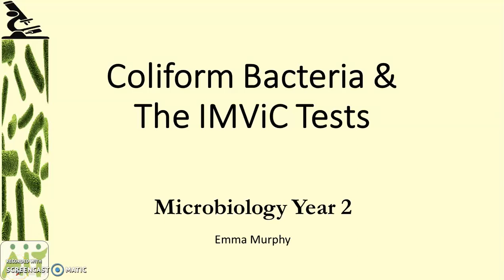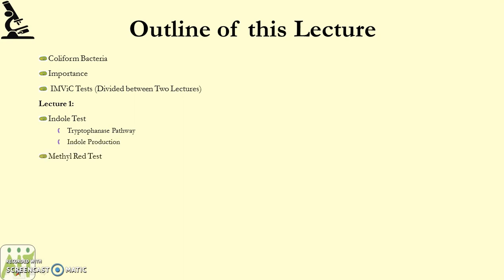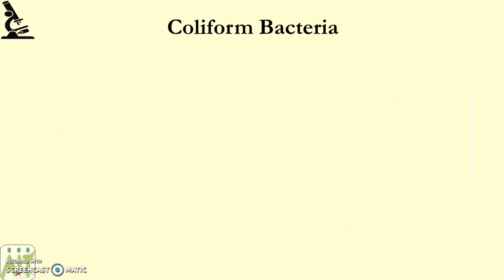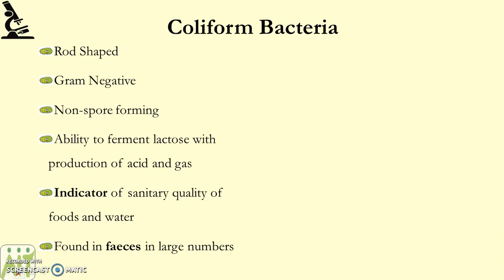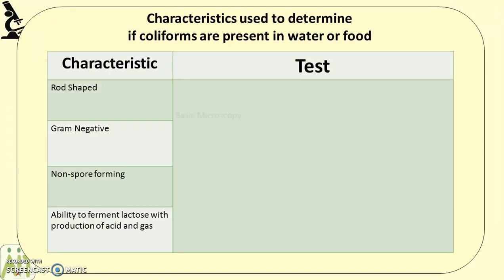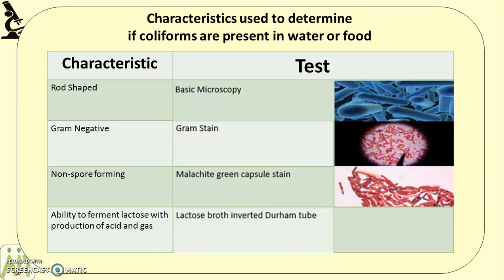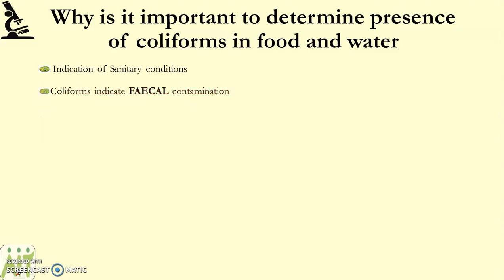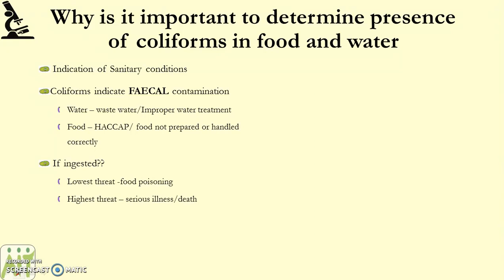Coliform Bacteria and the IMViC Tests